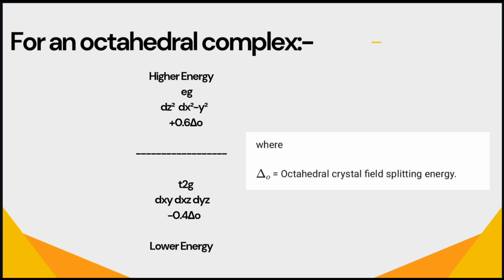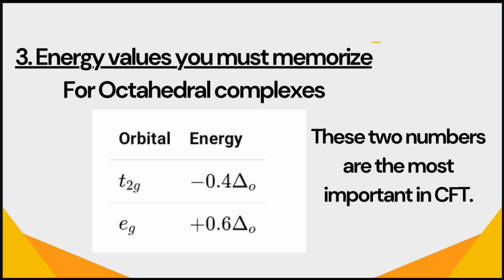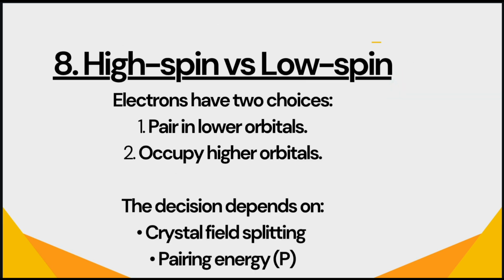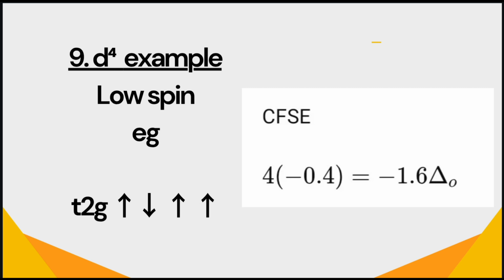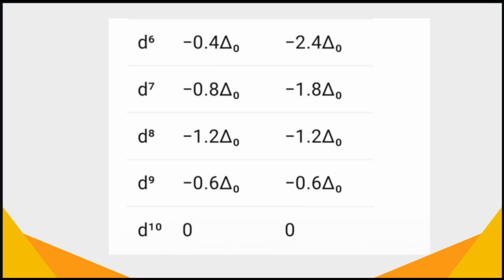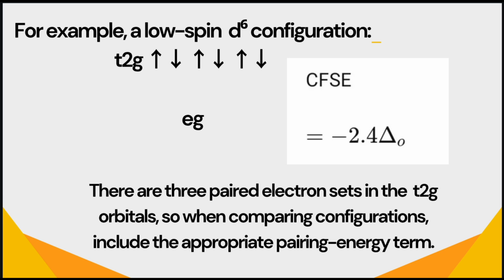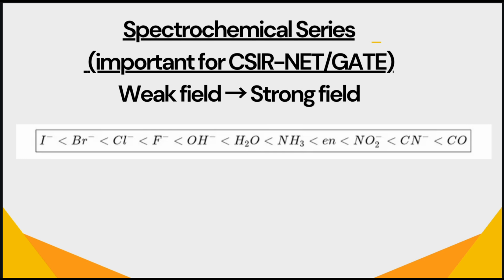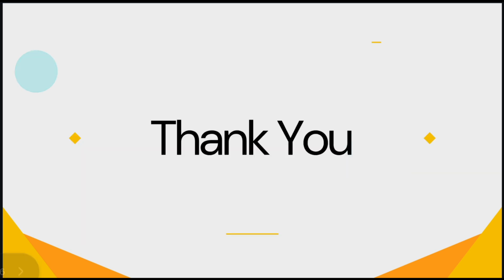Crystal Field Stabilization Energy (CFSE) | Crystal Field Theory | CSIR NET & GATE Chemistry | PART1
Crystal Field Stabilization Energy (CFSE) | Crystal Field Theory (CFT) | CSIR NET Chemical Sciences | GATE Chemistry

In this lecture, you'll learn Crystal Field Stabilization Energy (CFSE) from the basics with easy tricks, conceptual explanations, and previous-year question solving. This topic is one of the most important in Coordination Chemistry for CSIR NET Chemical Sciences, GATE Chemistry, IIT JAM, M.Sc. Entrance, and other competitive exams.

📚 Topics Covered:

Crystal Field Theory (CFT)

d-Orbital Splitting in Octahedral Complexes

CFSE Formula and Calculation

High Spin vs Low Spin Complexes

Spectrochemical Series

Pairing Energy

CFSE Numerical Problems

Exam Tricks for CSIR NET & GATE

GATE Chemistry (CY)

M.Sc. Entrance Exams

University Chemistry Students

B.Sc. & M.Sc. Coordination Chemistry